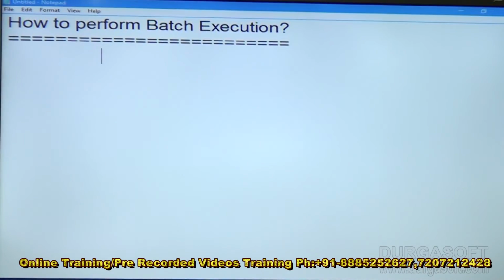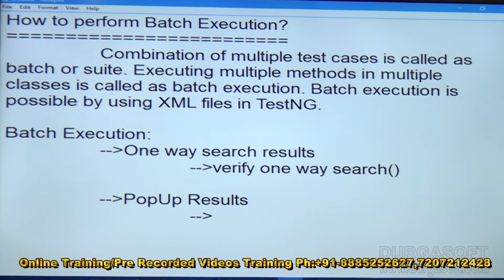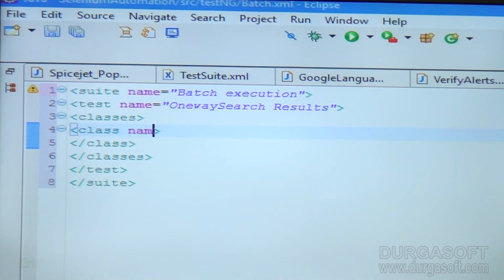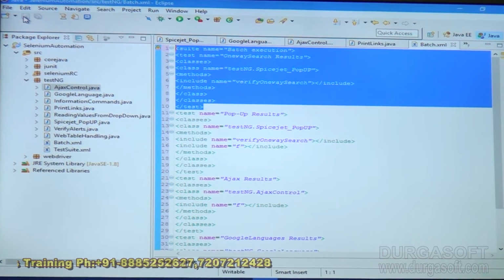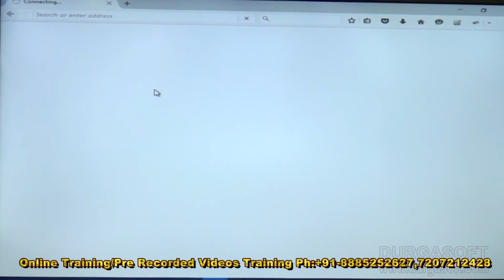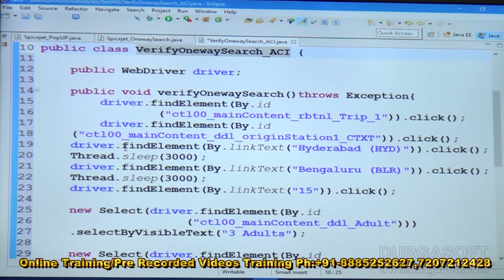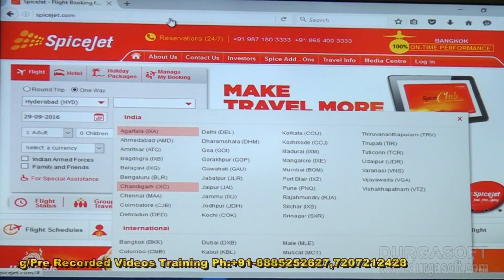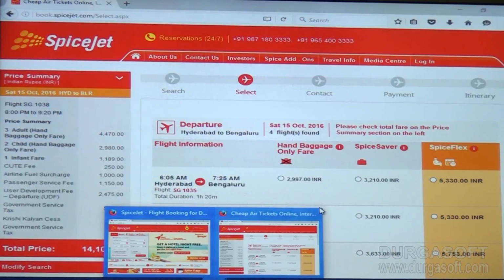Selenium |WebDriver |How to perform Batch Execution by Mahesh